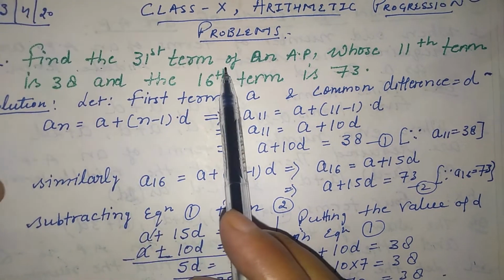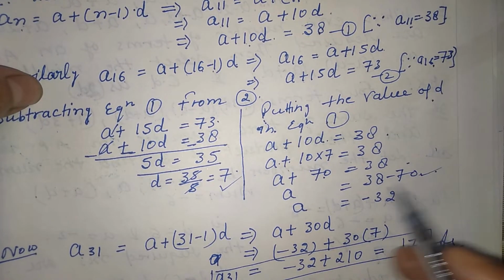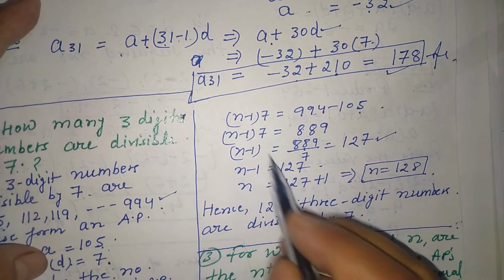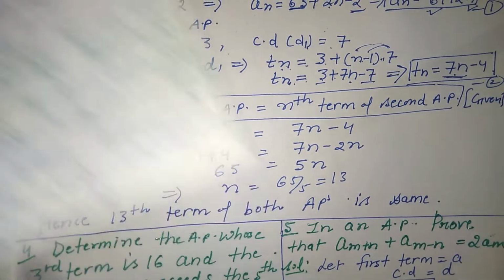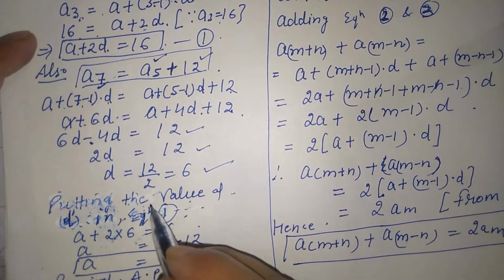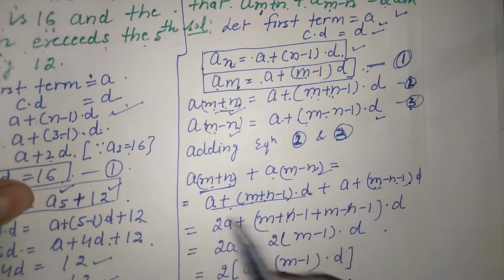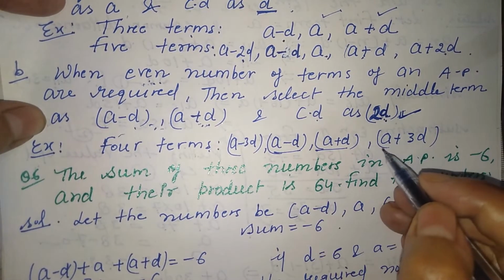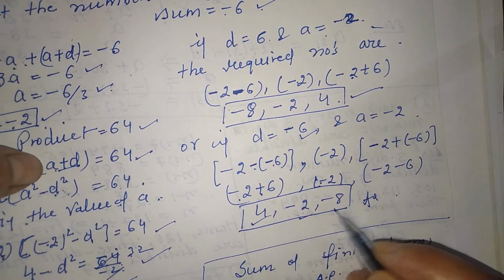Class10_arithmetic progression_part2